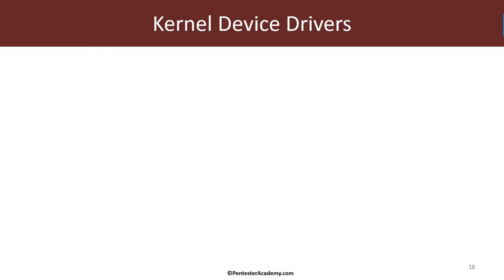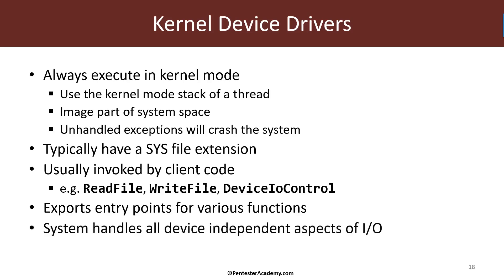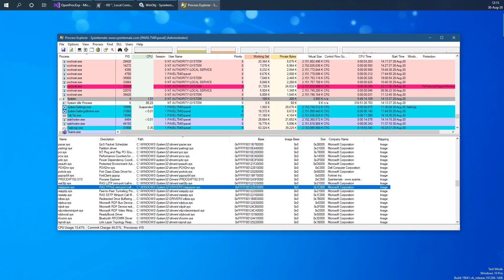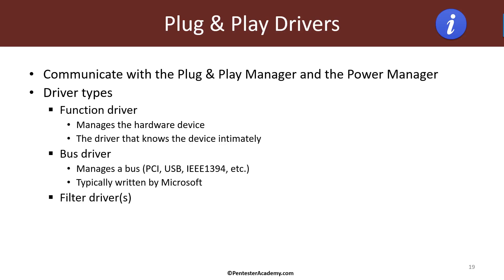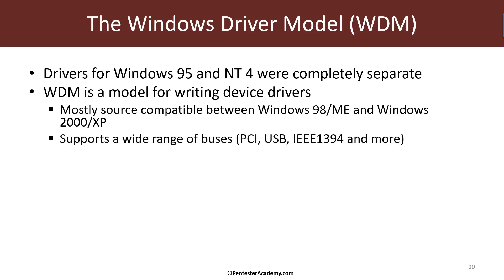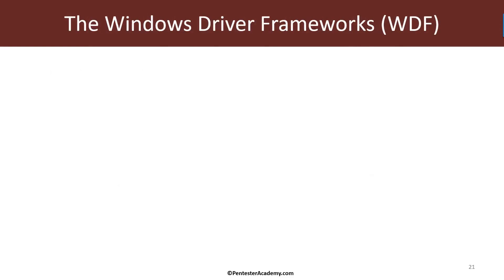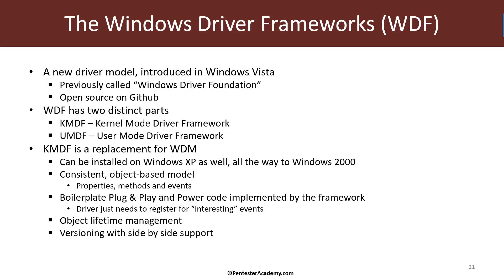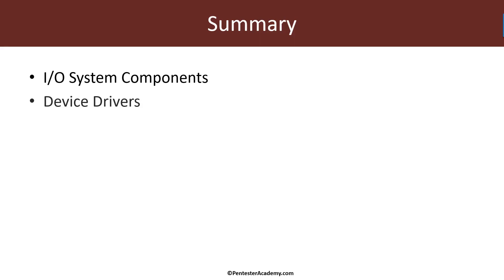6 Module 1 Driver Models